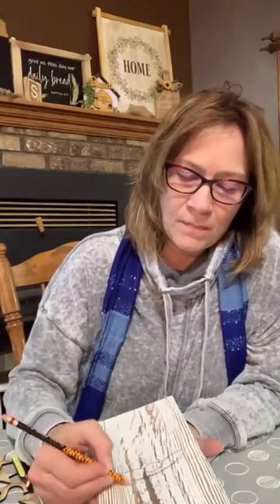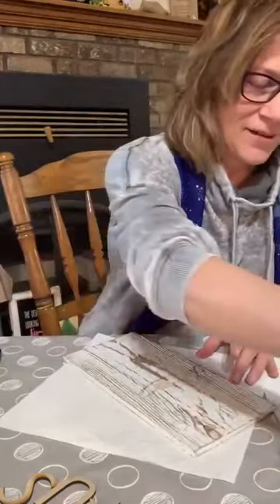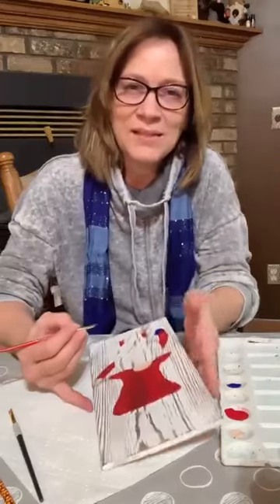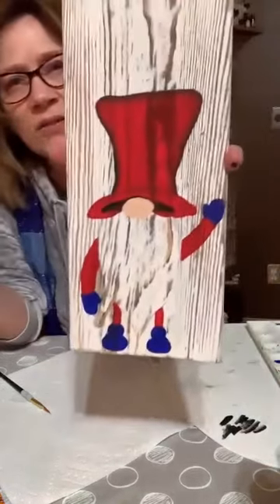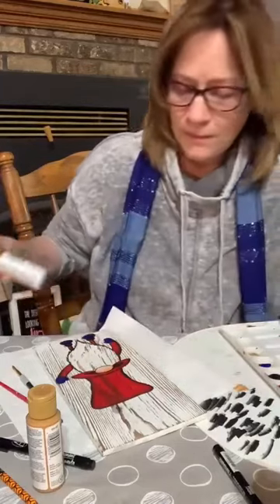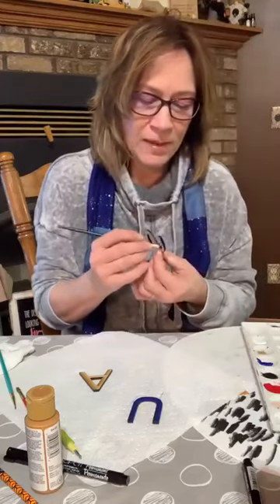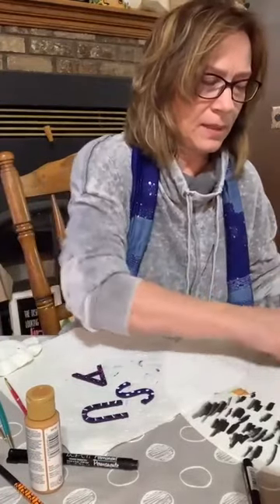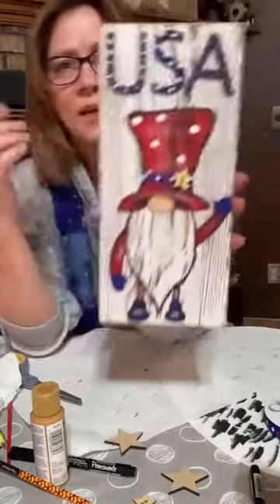How to Paint an Easy Patriotic Gnome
This Patriotic Gnome is so easy to draw and paint. Watch to find out how!